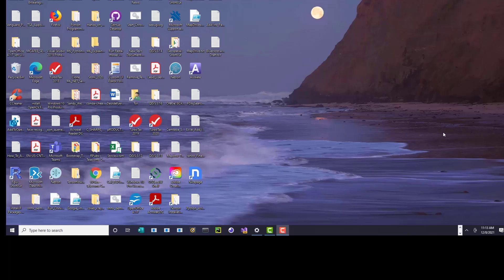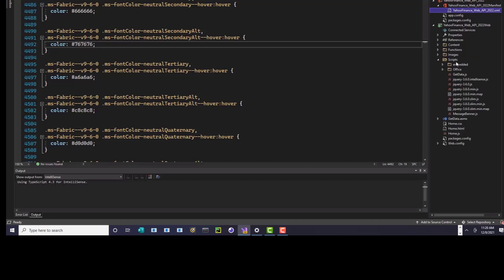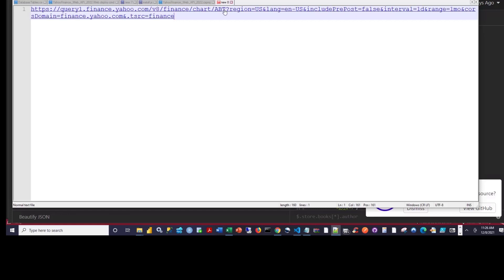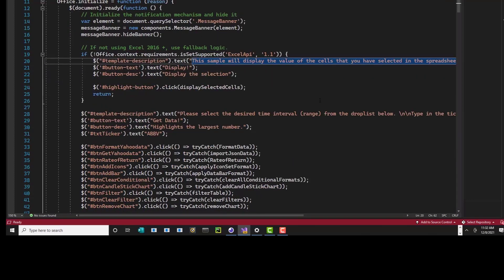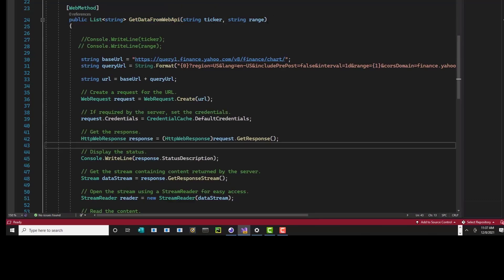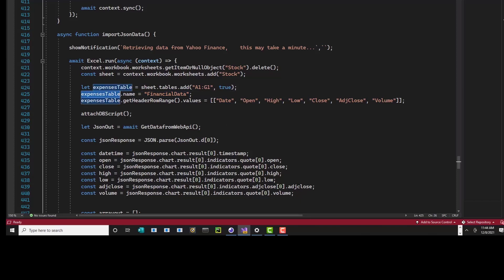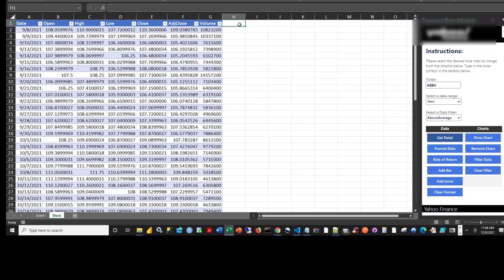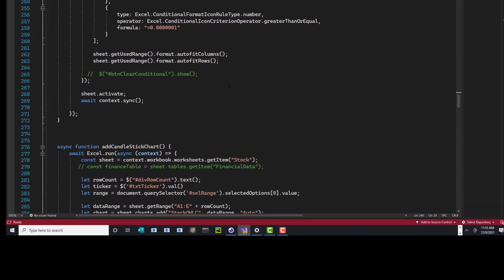Excel Add-In for Yahoo Finance - Part2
Links:
Build an Excel task pane add-in (VS2022):
(Visual Studio with .NET - Community 2022 download)